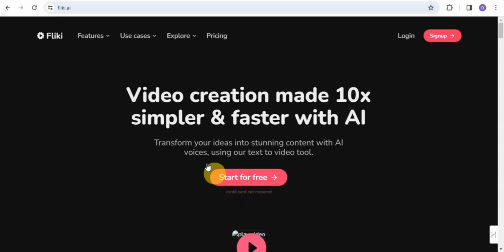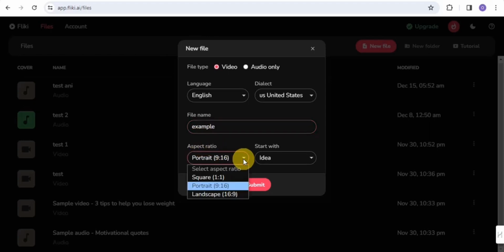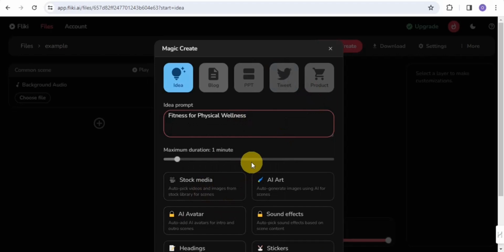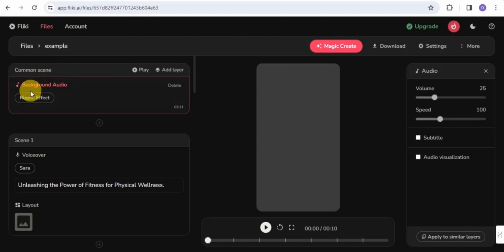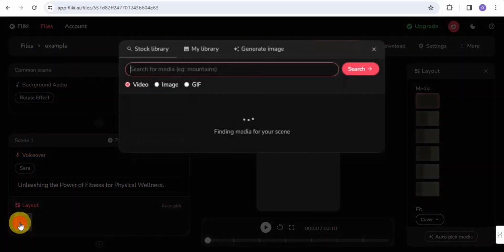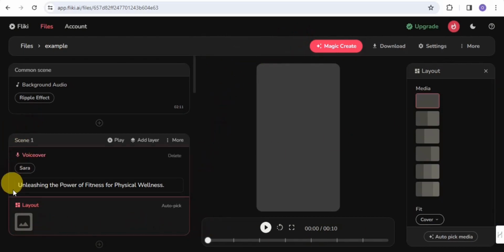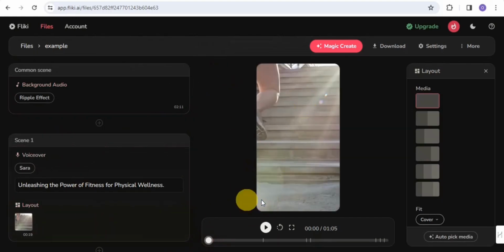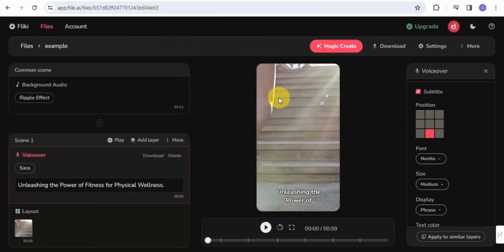Fliki AI Tutorial: How To Create Viral TikTok Videos With Fliki AI